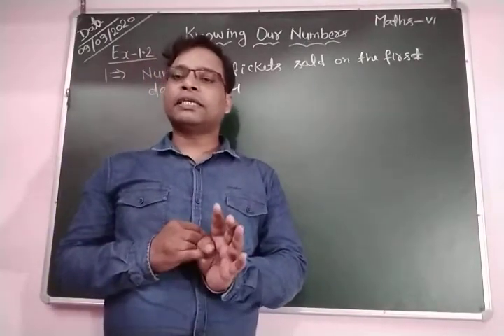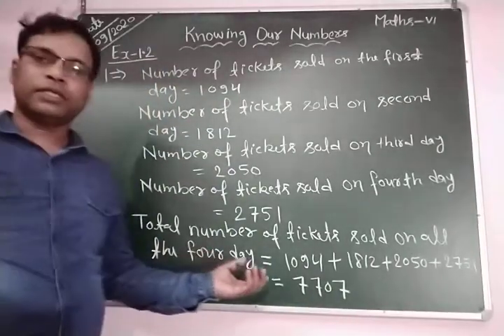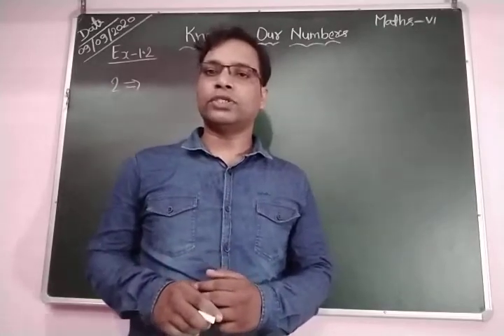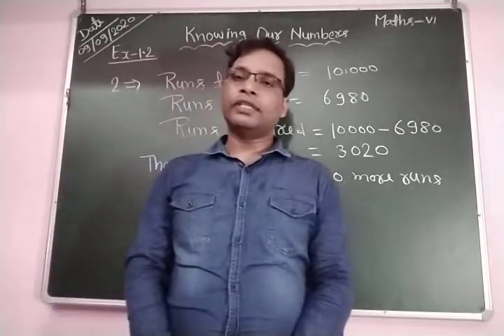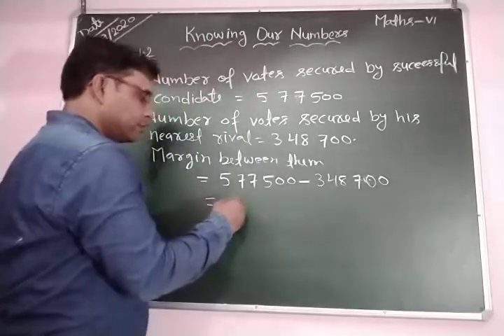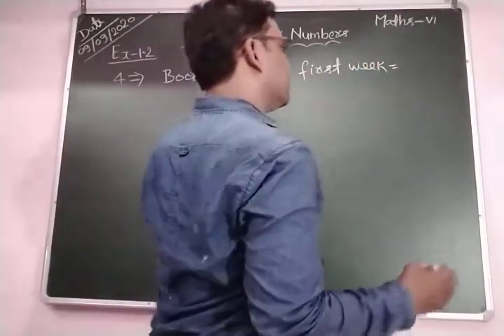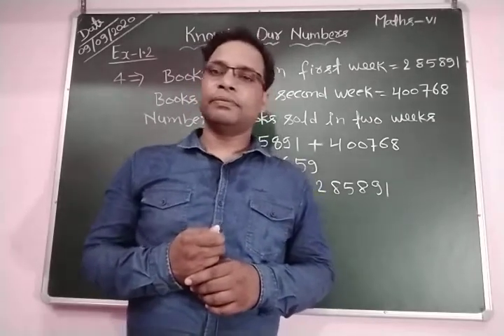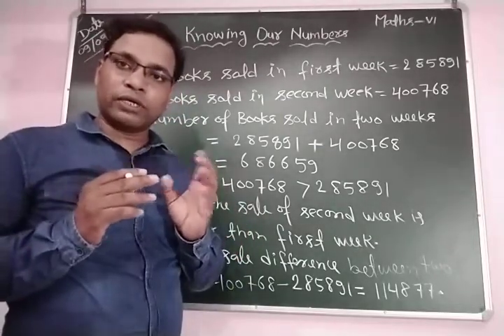Class VI Mathematics 09 09 2020 by Mr Ramesh Verma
Chapter - 1, Knowing Our Numbers, Ex- - 2.2, Q - 1, 2, 3 & 4